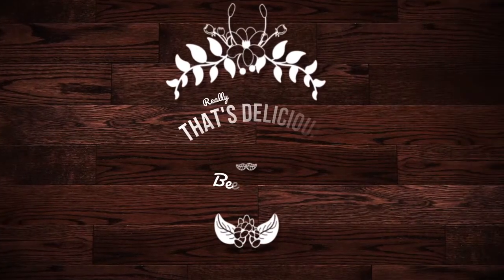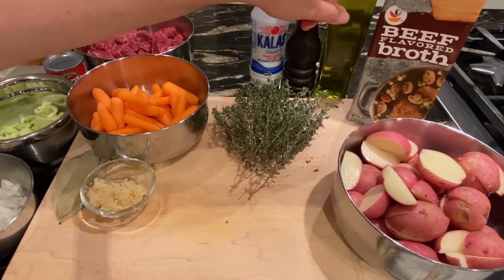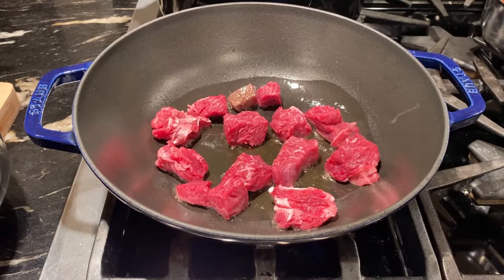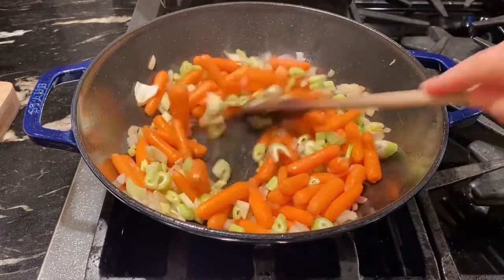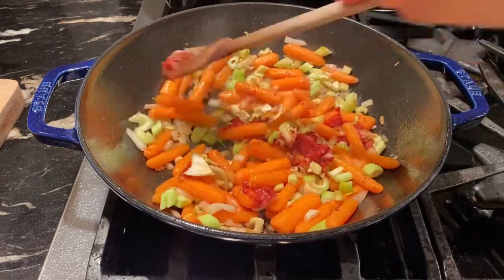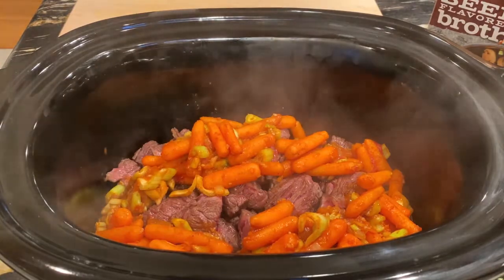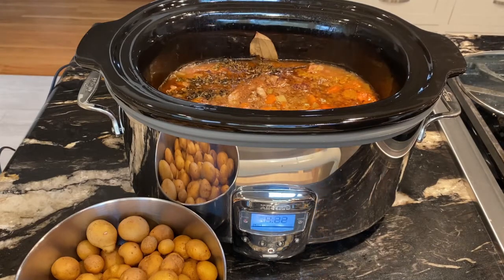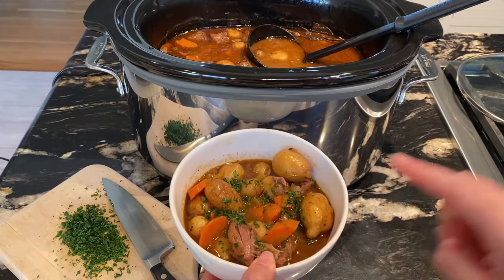That's Delicious!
Roxane has been cooking for friends, family, and clients since she was a teenager. Join Roxane in the kitchen for something new and delicious. See how her love of food and cooking for others creates something that’s delicious.

Beef Stew: 2 1/2 pounds of beef chuck, 1 1/2 pounds of potatoes, 3 garlic cloves, salt, pepper, dried thyme, 1 medium onion, 3 stalks of celery, about 1 cup of baby carrots, 2 tablespoons of tomato paste, 2 bay leaves, 32 ounces of beef broth, a little olive oil